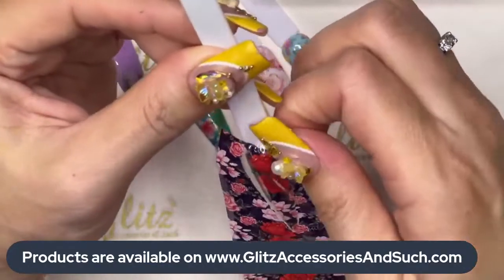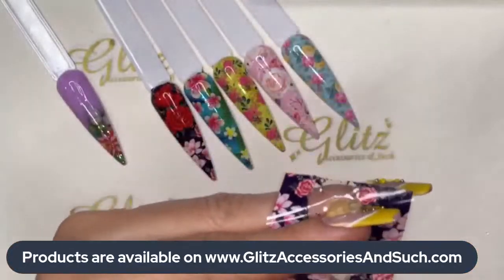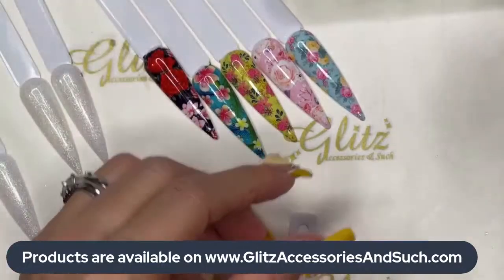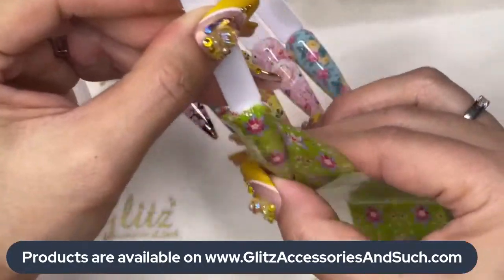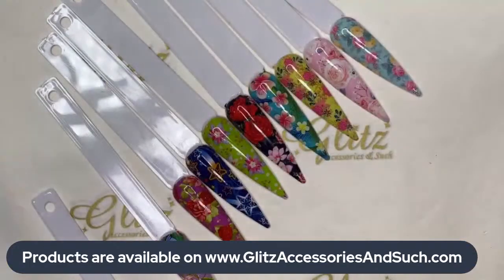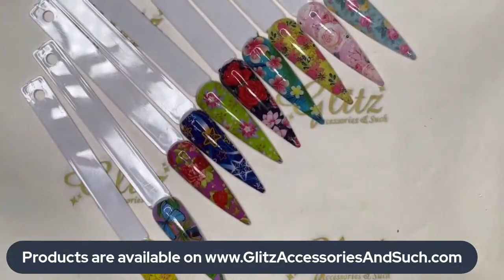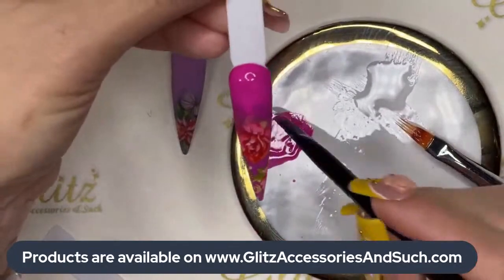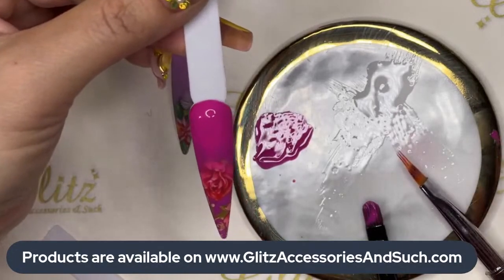Easy Spring Nail Extension Design w Transfer Foil #28, Crystals